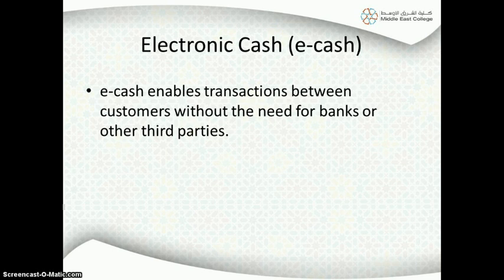Payment Types 2